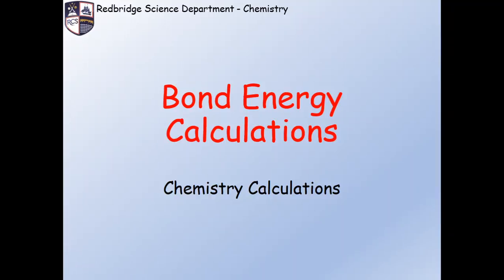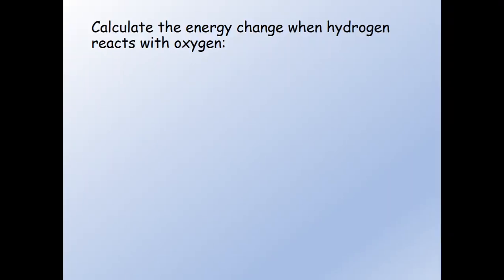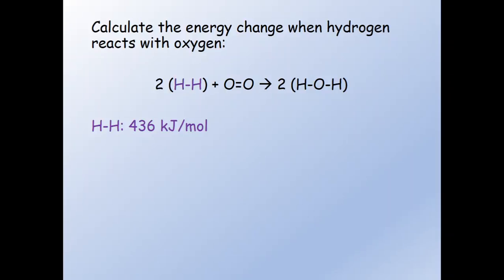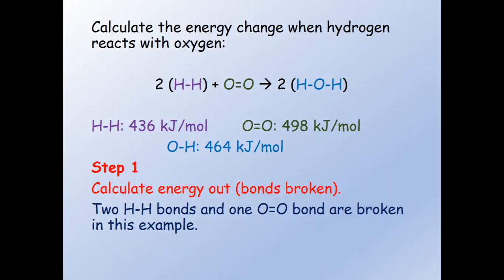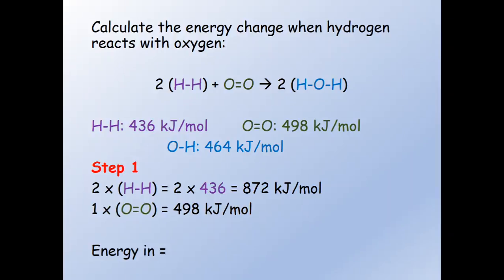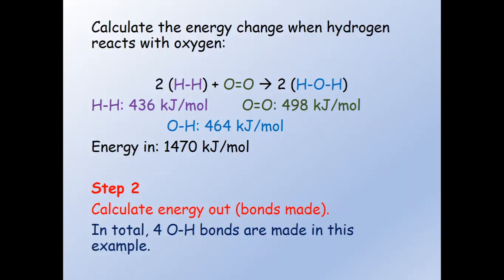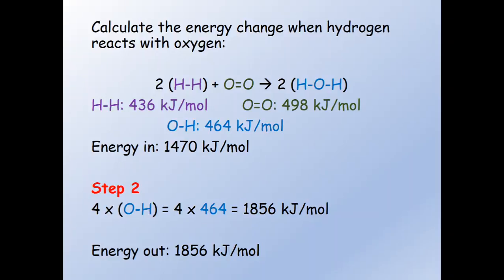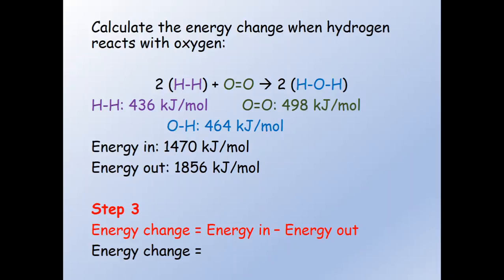Chemistry Calculations - CC15/SC19 Bond Energy Calculations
This video covers how to calcualte the energy change in a reaction using bond energies.